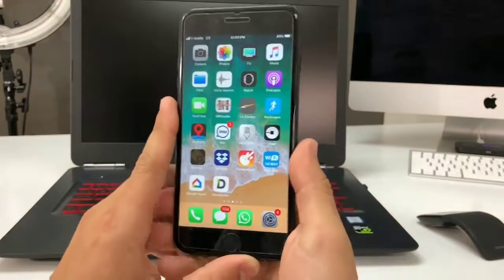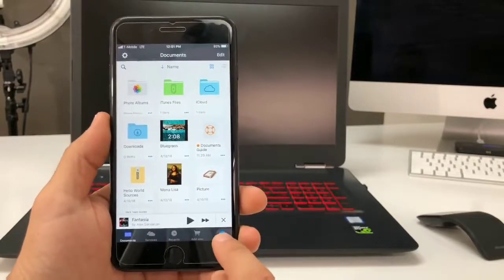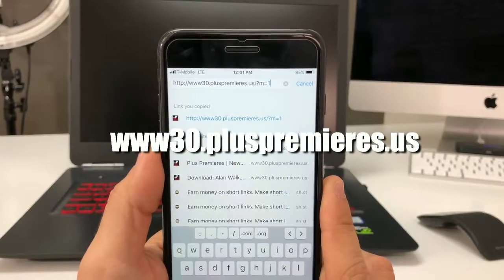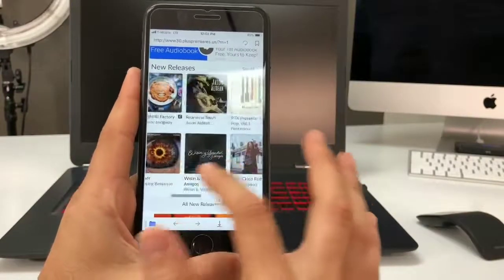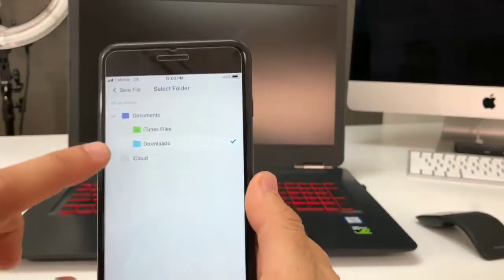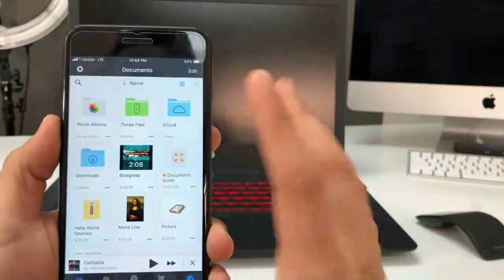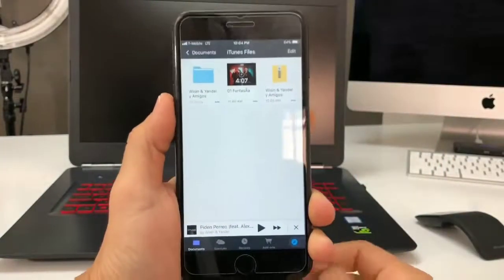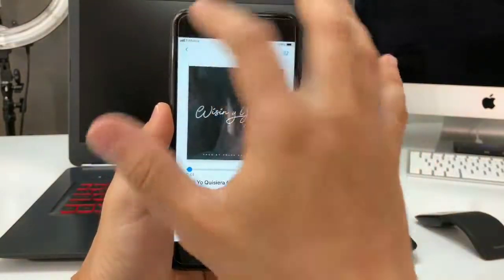How Download Free music on IPhone | All Apple devices |basket cut.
Hey,
Follow the all instructions to download the latest album on IPhone or Apple.